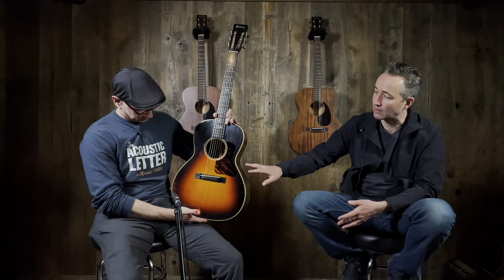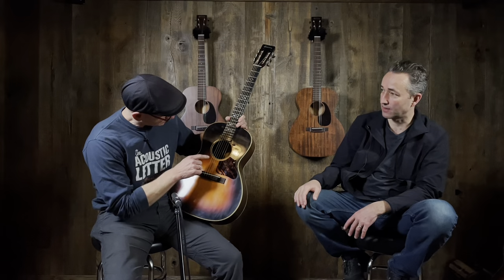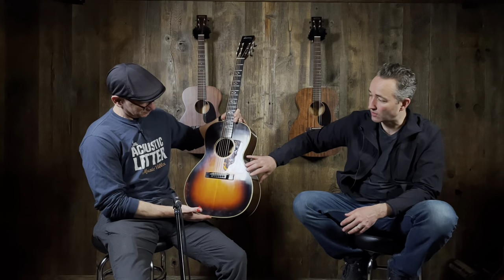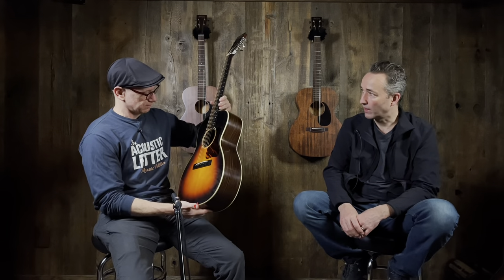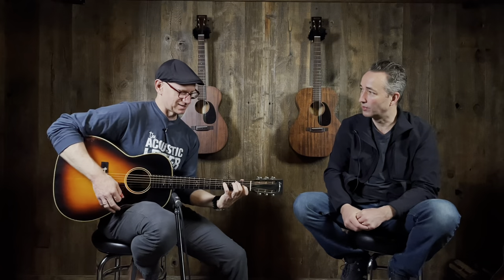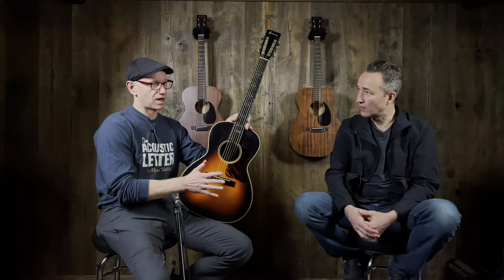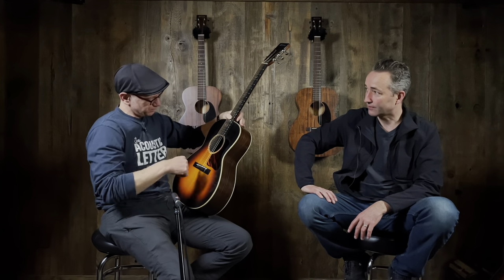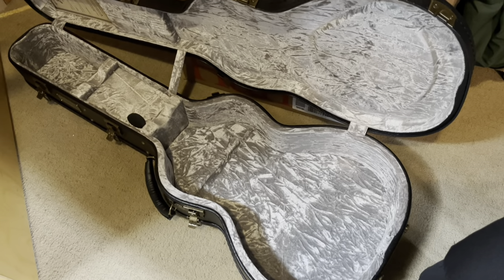Eastman E20OOSS/Varnish - How Does the 00 Sound?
We recently reviewed the Eastman E20SS/Varnish… an amazing powerhouse dreadnought. Today we have the 00 version with a smaller body, but equally incredible finish and tone. What do you think?